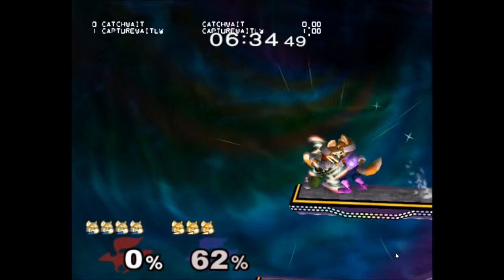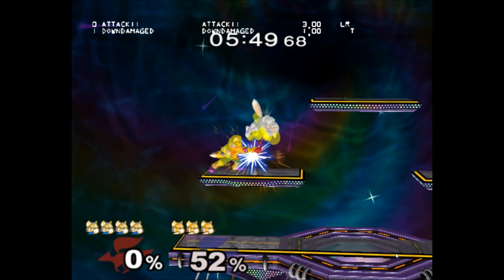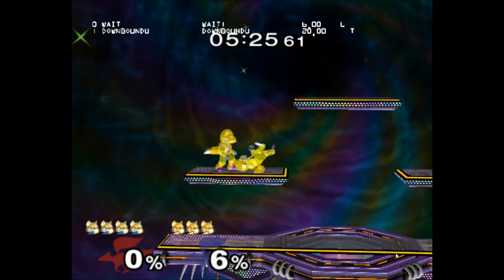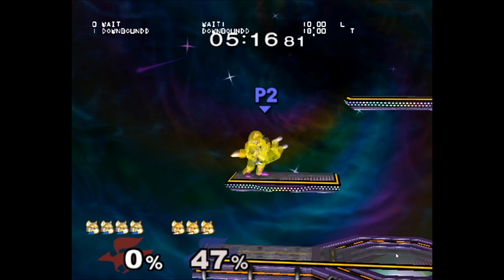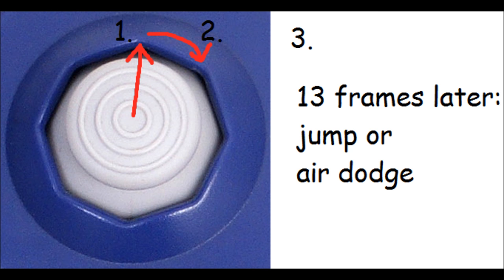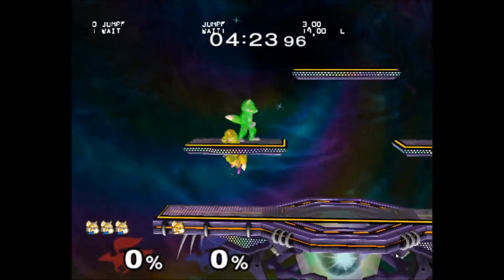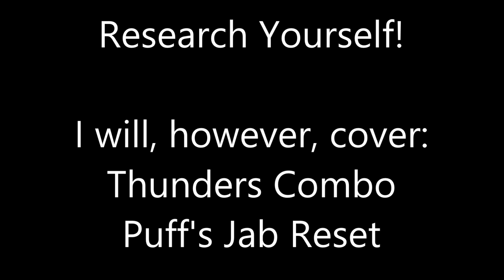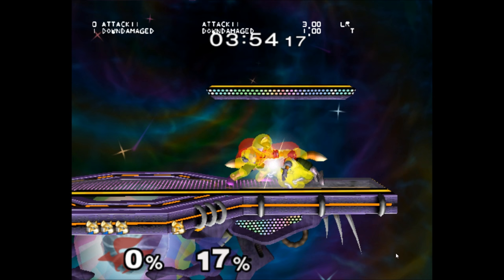How Jab Resets Work, and How to Smash DI Them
Double jab resets function exactly the same as single jab resets, it's just a bit easier to defend against them and some character's second jabs have worse properties than the first.

SDI'ing a jab reset does not guarantee that you are safe. There are still options for the opponent, such as a second jab, a read, etc.

Hopefully with this video you'll understand how to defend against jab resets much better than you did before.